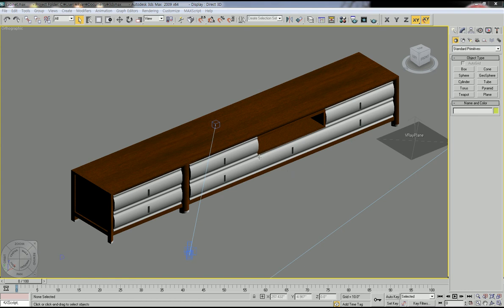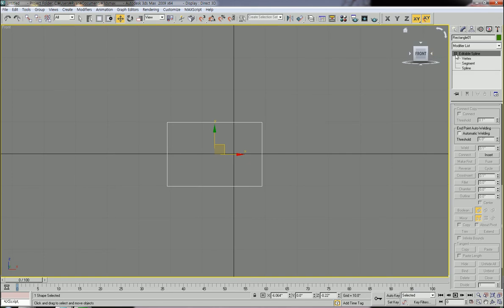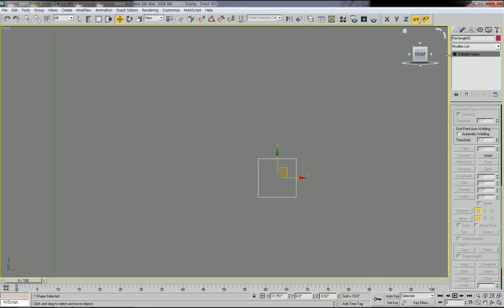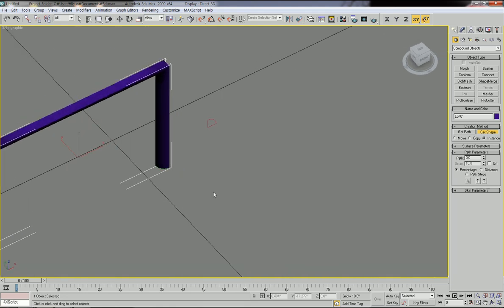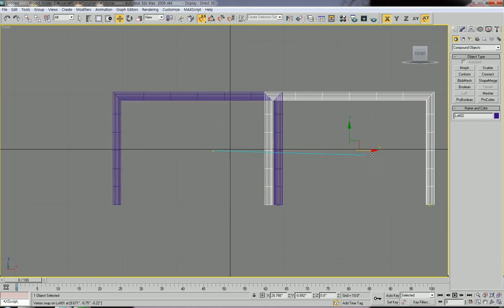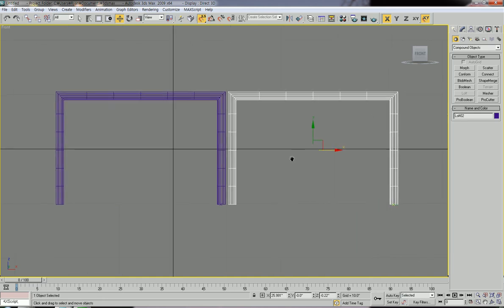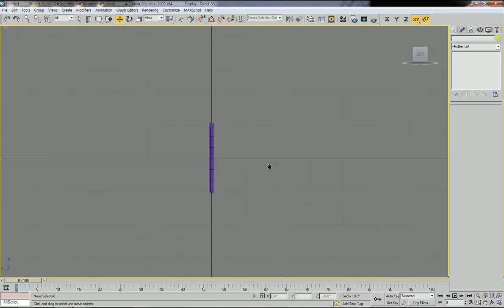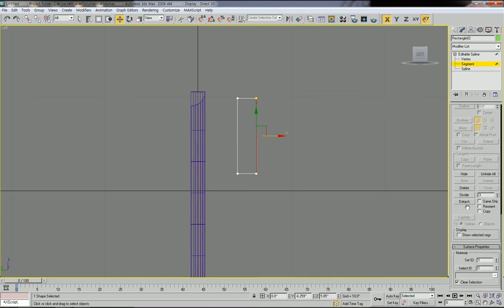3dsMax video tutorial_cabinet modeling_1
3dsMax video tutorial_cabinet modeling_1